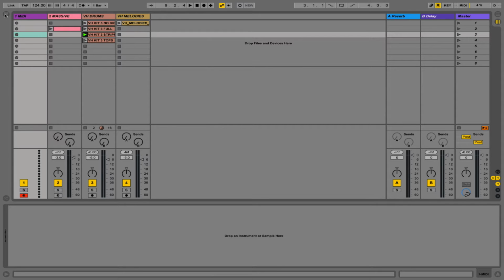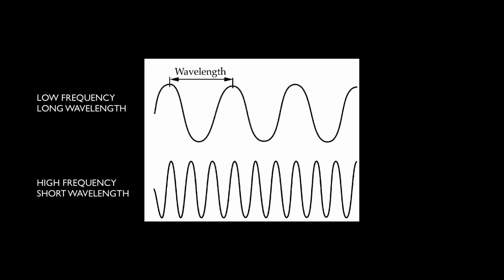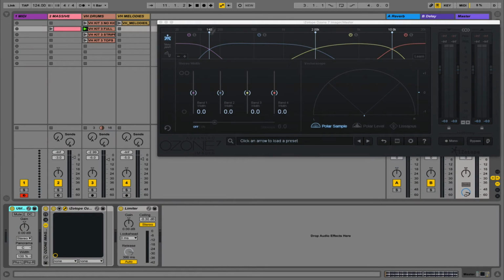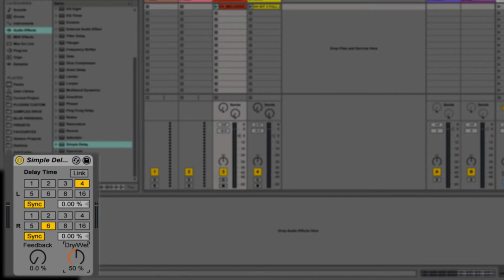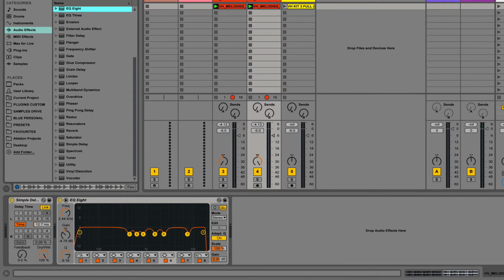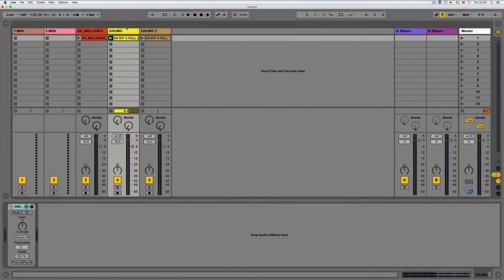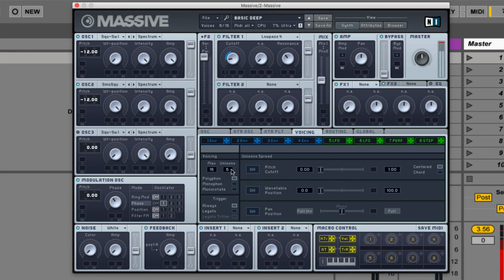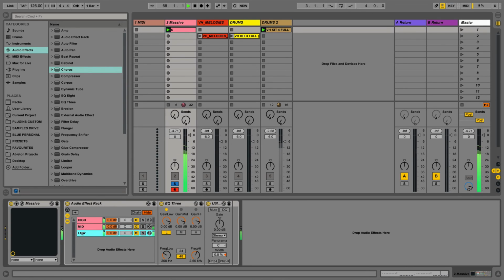STEREO WIDENING TECHNIQUES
This video explains the basic theory behind mono and stereo sounds and how to create a wider stereo image using techniques such as:

Frequency shifting
The Haas effect
Frequency highlighting
Chorus
Mid/Side expansion
Unison, detune & panning voices
Frequency splitting

This video also looks at phasing issues and how to monitor them using metering devices such as phase correlation meters and vectorscopes.